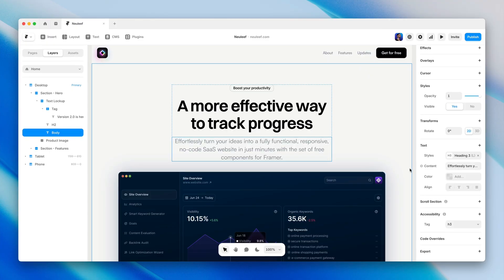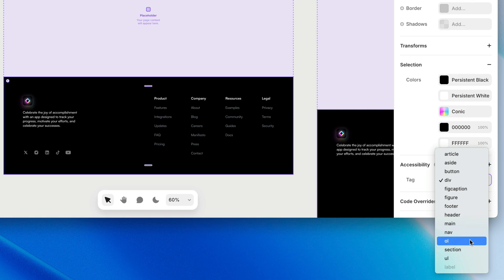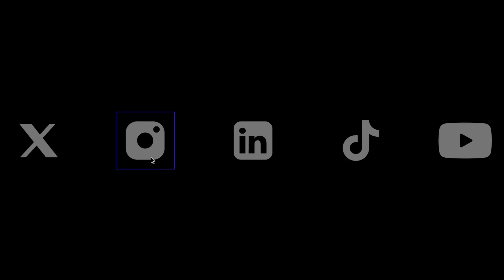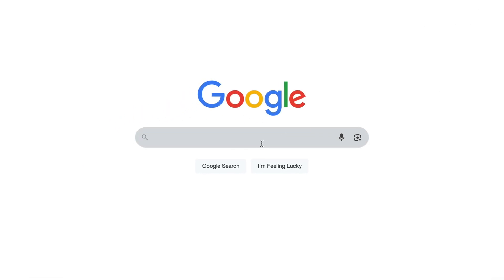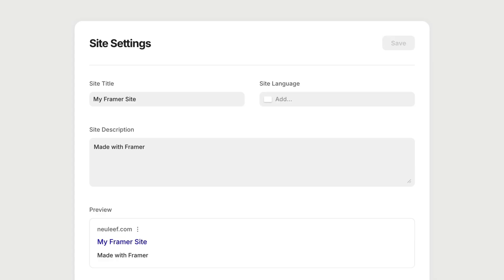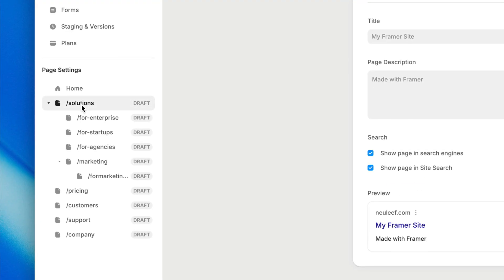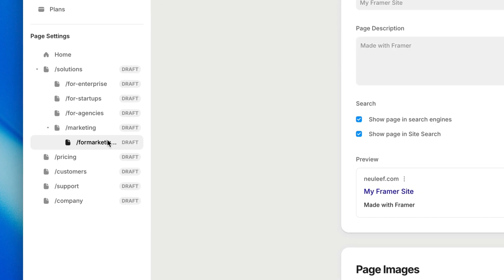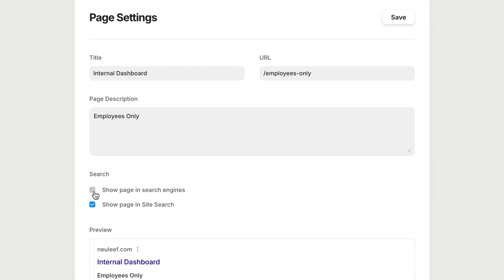SEO and Accessibility in Framer (Fundamentals Lesson 26)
We always want to ensure that the broadest audience possible can access and enjoy our content — which is why accessibility should be part of the foundation of our design process.

It’s also a primary concern of search engines, so by optimizing our site for accessibility, we’re also optimizing for search engines and often vice versa.

In this lesson we’re diving into the Framer features and best practices that make for a diverse audience of happy visitors all while boosting our visibility and ranking with search engines.

00:00 Intro
00:12 Why accessibility matters for SEO
00:29 Using semantic tags for text
00:57 Heading structure and screen reader benefits
01:20 Overriding semantic tags in Framer
01:42 Adding tags to frames and lists
02:09 Writing effective alt text for images
02:37 Avoiding keyword stuffing in alt descriptions
02:54 Using ARIA labels for non-image elements
03:22 Making button and link text descriptive
03:49 Managing tab order for better navigation
04:38 Setting tab index in Framer
04:57 Using the Google bot skip property
05:02 Accessibility and SEO site settings
05:35 Declaring site language and localization
06:07 Respecting reduced motion preferences
06:56 Setting page-level titles and descriptions
07:58 Writing effective meta titles and descriptions
08:31 Optimizing page URLs for search engines
09:45 Controlling page visibility in search engines
09:55 Wrap up